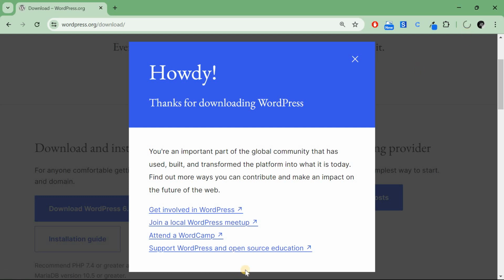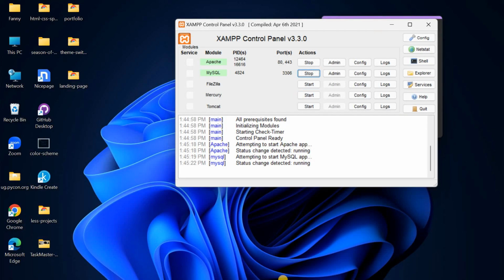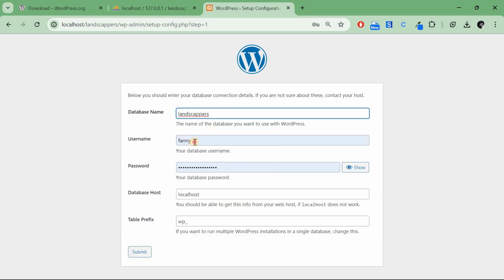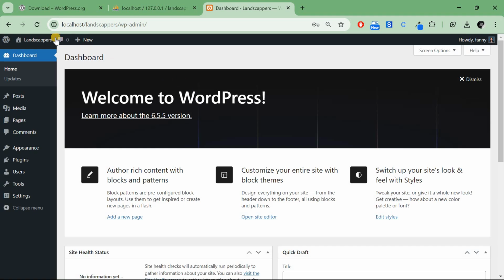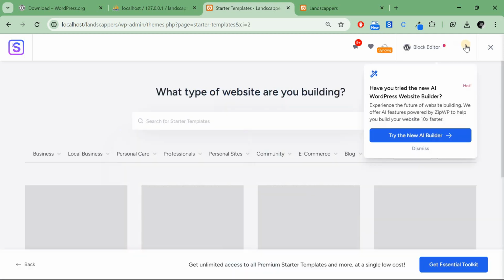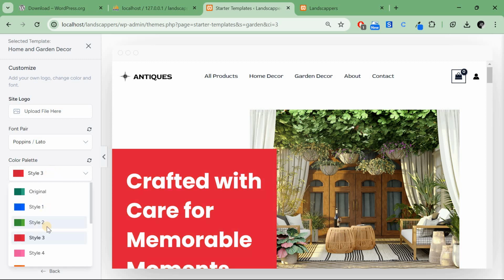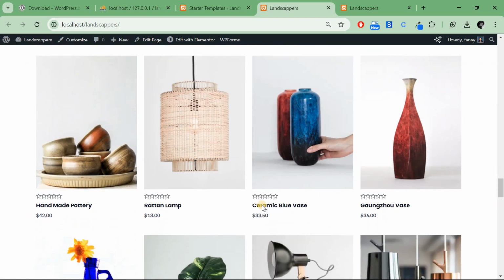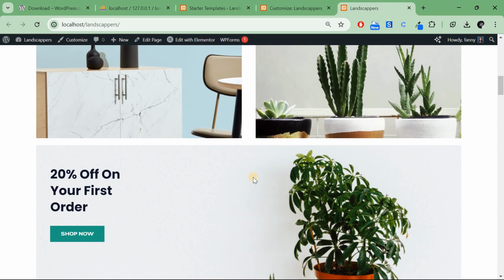Set Up a full WordPress Website Locally in 5 Minutes (Xampp, WordPress, Astra)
Check out this tutorial where I walk you through setting up a full WordPress website on your local machine in just 5 minutes. It's a game-changer!